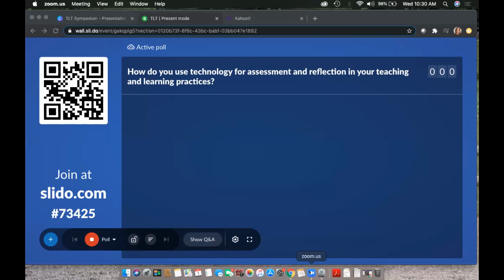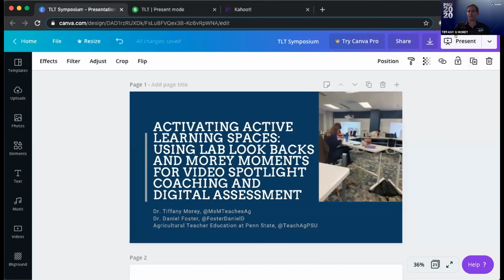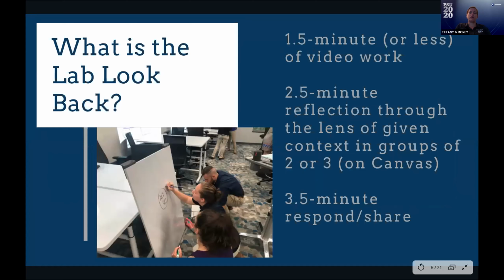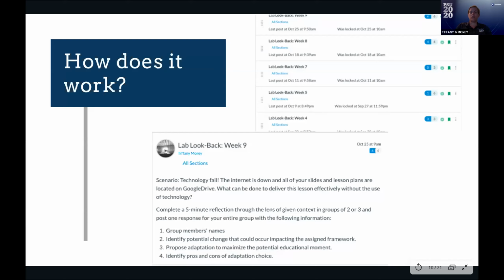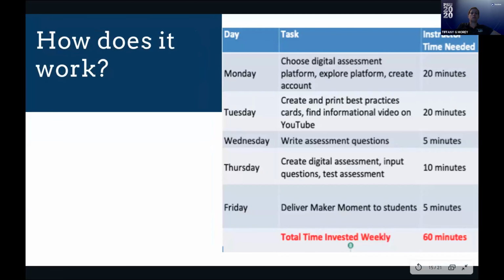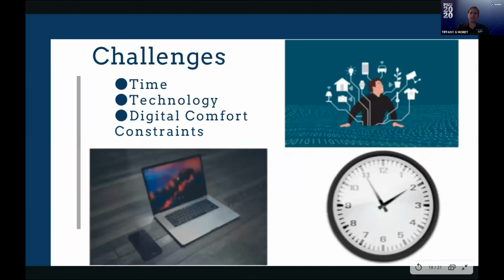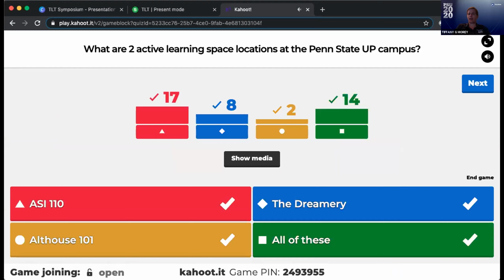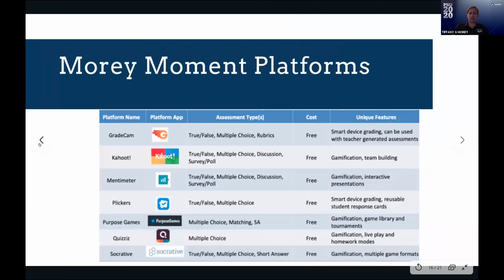Activating Active Learning Spaces: Using Video Spotlight Coaching and Digital Assessment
This session will showcase the features of ASI 110, one of TLT’s active learning spaces designed to promote collaboration through the usage of different forms of learning technology. Instructors can harness the power of student devices to promote authentic and engaging assessments in their teaching practices. Digital tools that allow the use of personal learning devices are an easy way to incorporate both formative and summative assessments, allowing instructors to capture and store assessment data in a digital format. Different platforms incorporate gamification, graphics, video, as well as collaboration to create unique and fun ways to see what students know. Active learning spaces also create opportunities for students to engage in video spotlight coaching and the peer feedback process. Through utilizing the multiple digital projection screens located around the room, students can watch videos of themselves as well as their peers demonstrating different techniques and providing feedback using the writable surfaces and Canvas. This in-person and digital collaboration allows students to give and receive feedback in new and innovative ways.
Daniel Foster, Tiffany Morey